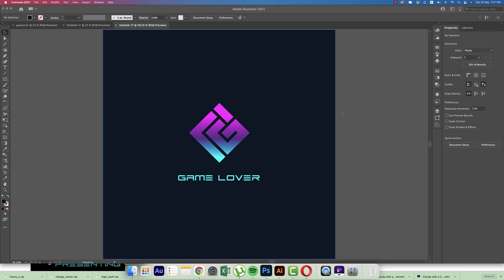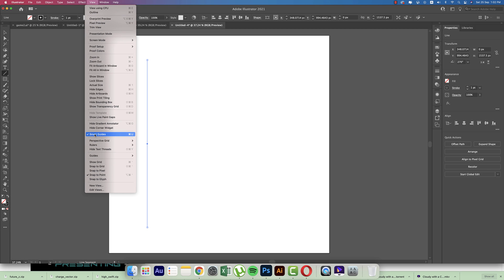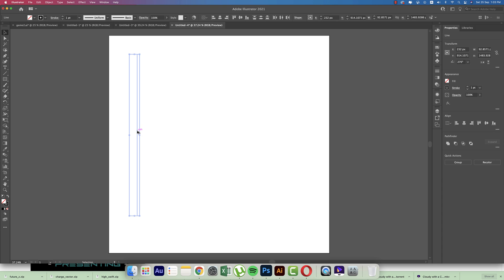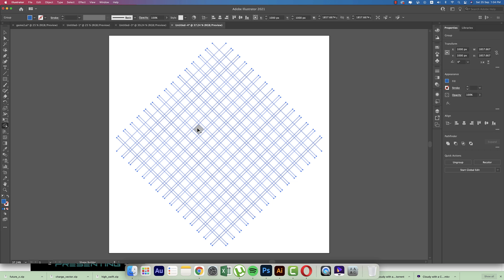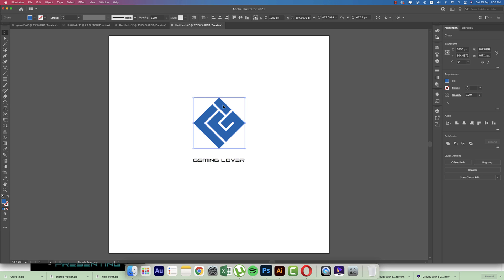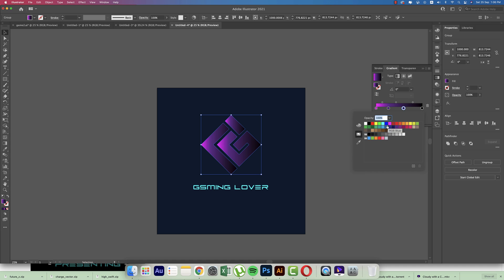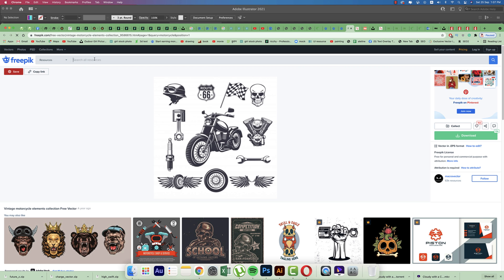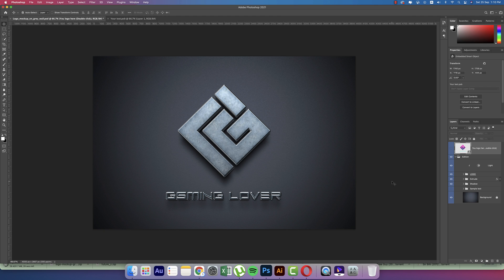Design of a Game Logo in Adobe Illustrator - Design of the letter 'G'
Hi Everyone i am gonna show you a new thing today. Design of the letter 'G,' -Design of a Game Logo in Adobe Illustrator, free logo letter g,g design letter,g logos images,g creative logo,g logo design inspiration,g logo design png, adobe illustrator logo design tutorials pdf,adobe illustrator logo tutorials for beginners,how to create a logo in illustrator step by step,infinite logo design in illustrator tutorial,logo design ideas adobe illustrator,tutorial logo design,how to color logo in illustrator